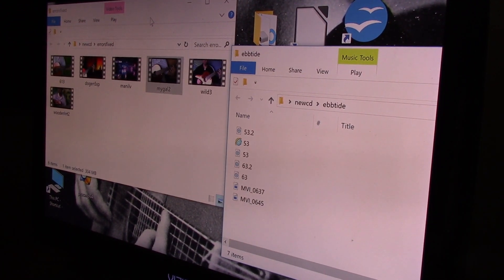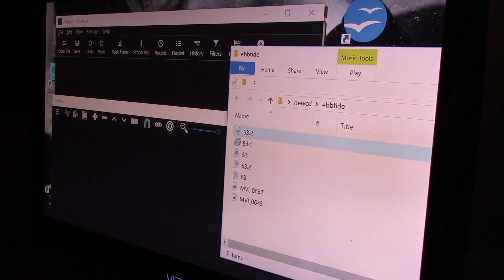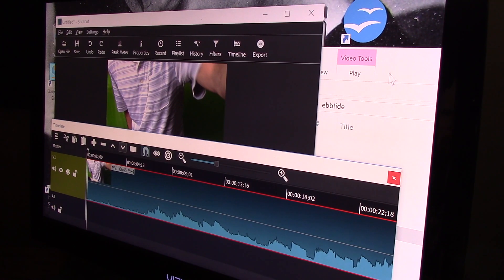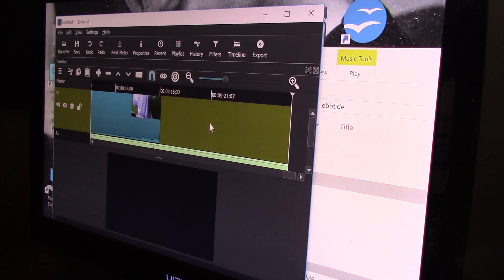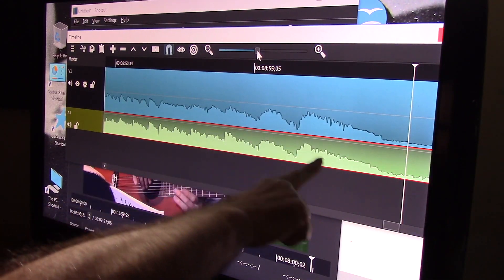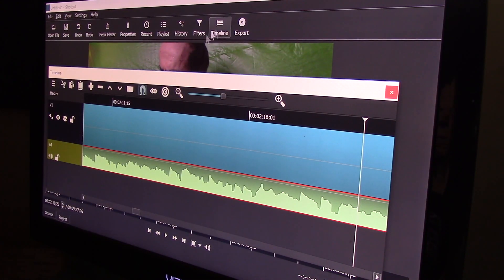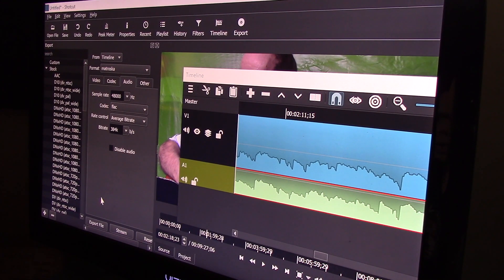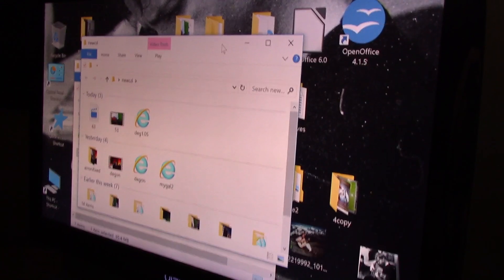Tutorial on Synchronizing Audio and Video on Shotcut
Tutorial on Synchronizing Audio and Video on Shotcut.  Shotcut is open source video editor.  Focus is on basics for music videos.